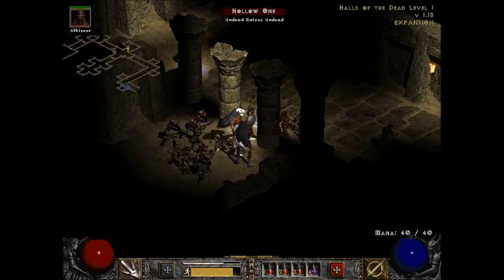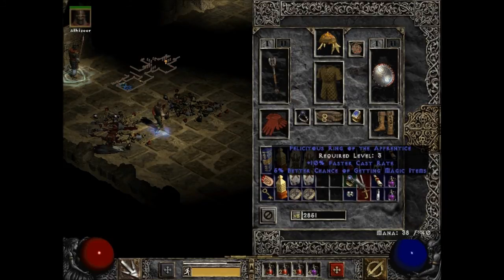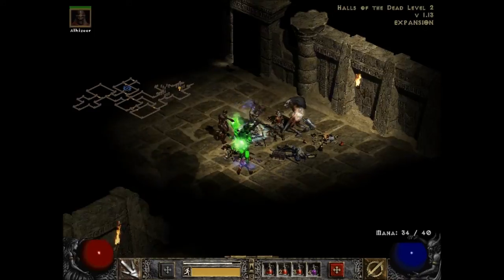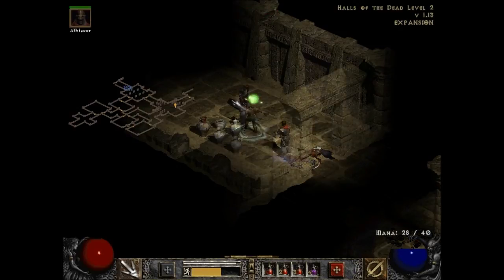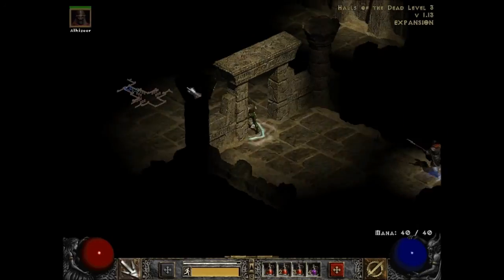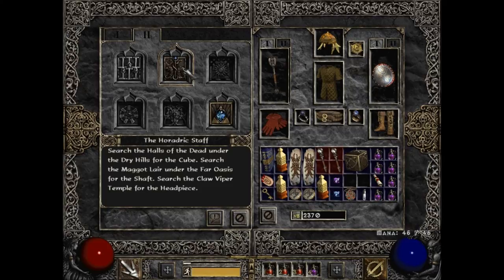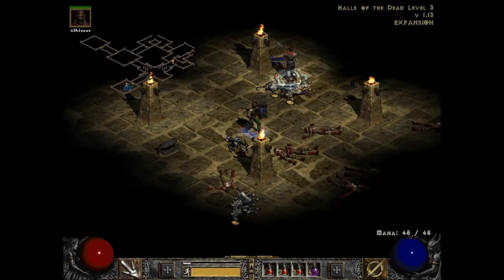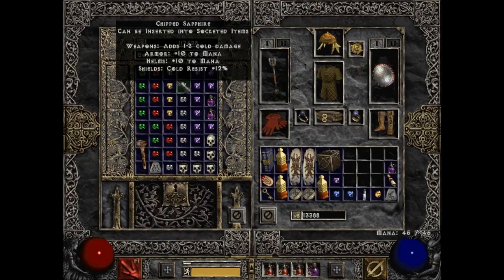Let's Play Diablo II Part 21 - Arts and Crafts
In this part, after what seems like an eternal search, we finally find the Horadric Cube, which I immediately start putting to use.  Therefore, it's time to explain a bit about how it works and show off some of its best aspects.